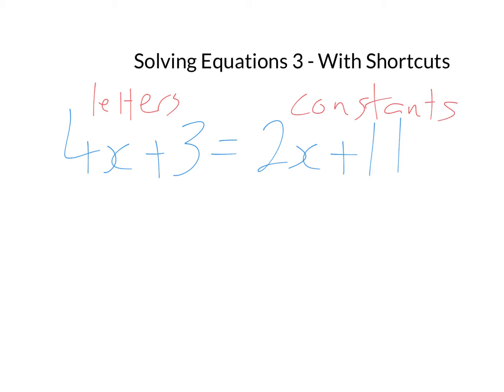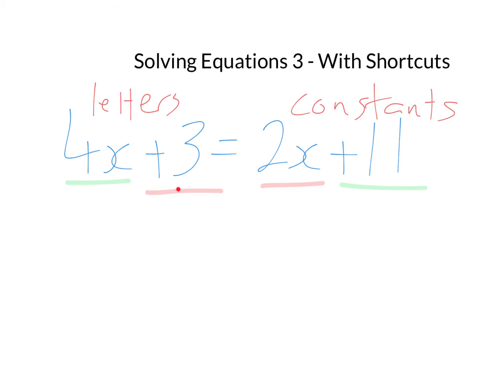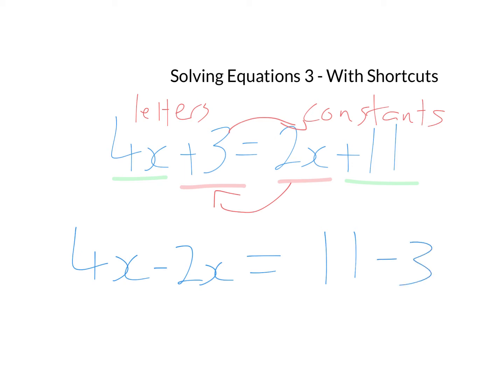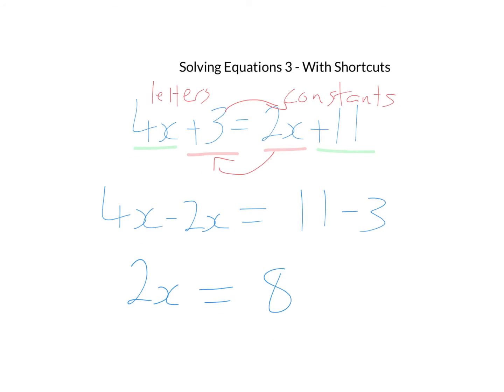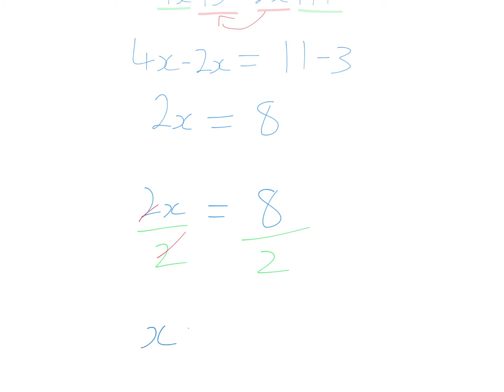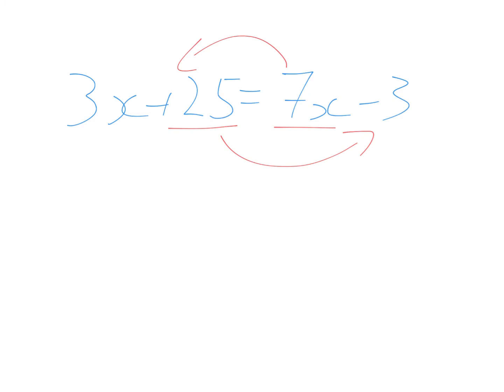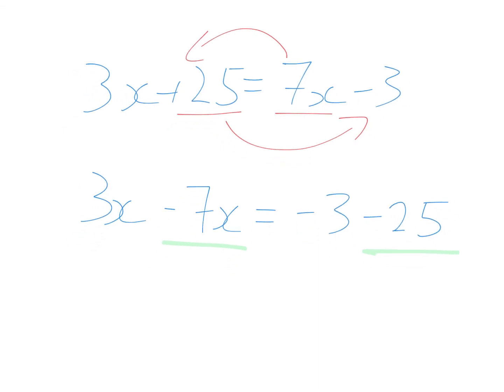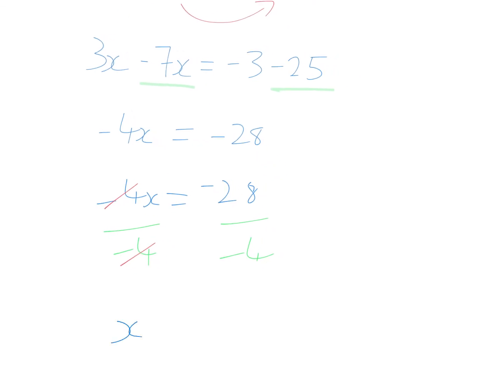Solving Equations with 4 Terms